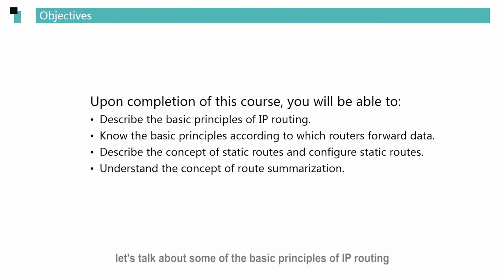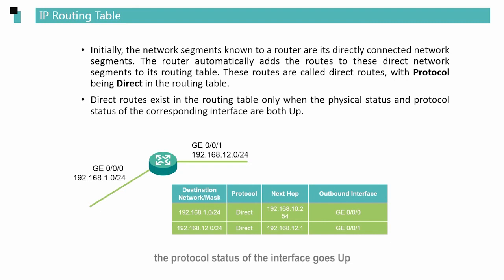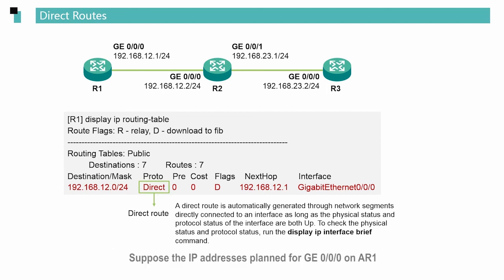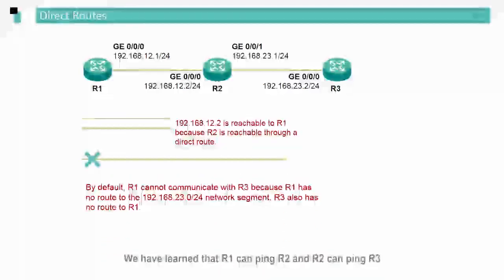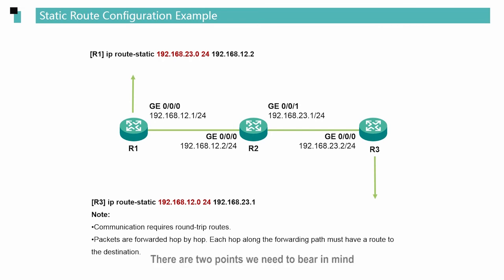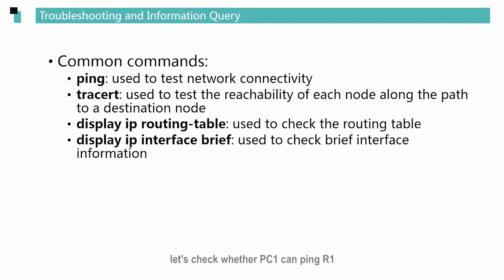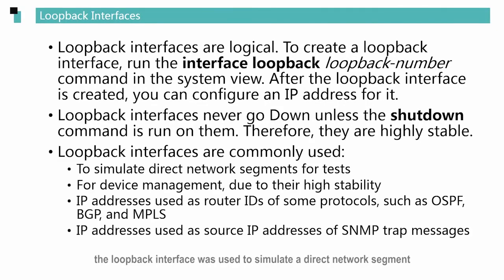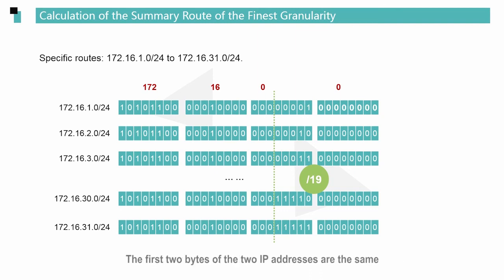Huawei routers Routing Basics - IP Route Selection Principles (Part I)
Huawei Getting Started with the Basics of IP video series are entry-level materials that help you learn data communication knowledge. This video helps you understand concepts of routing, static routes, and summary routes and basic configurations. Don't miss it.